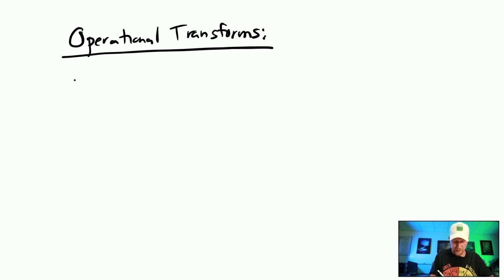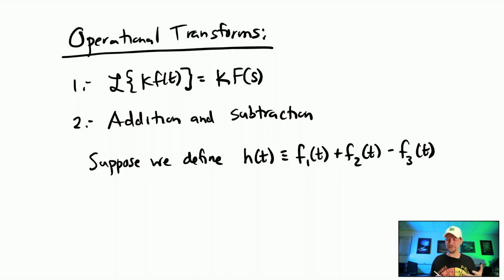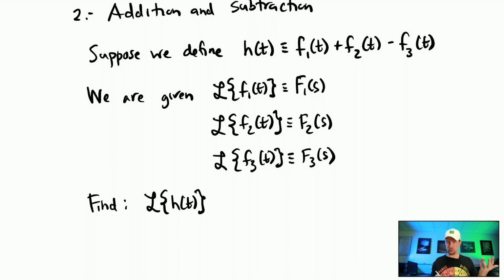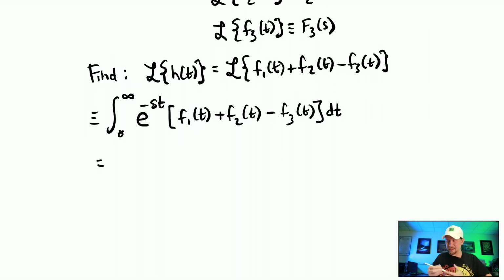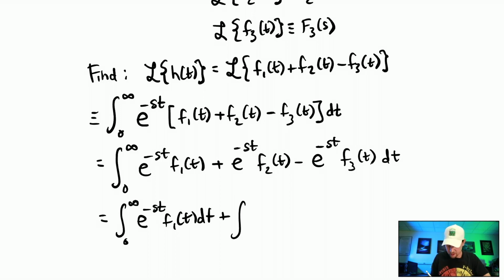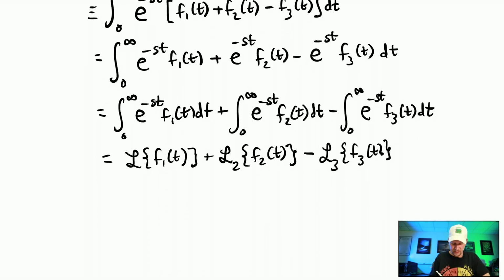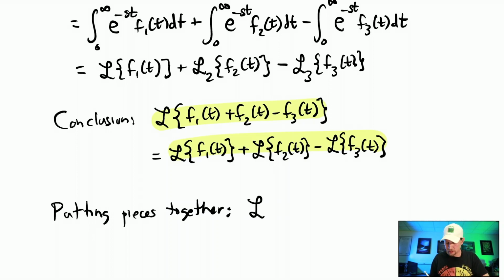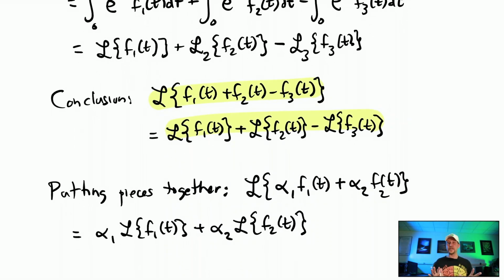Chap12 5 Operational Transforms Part2